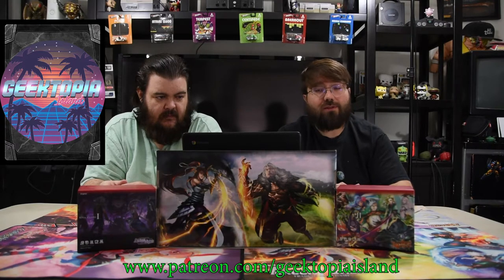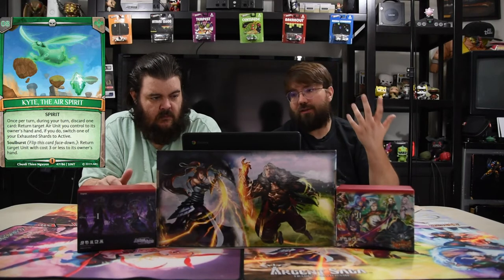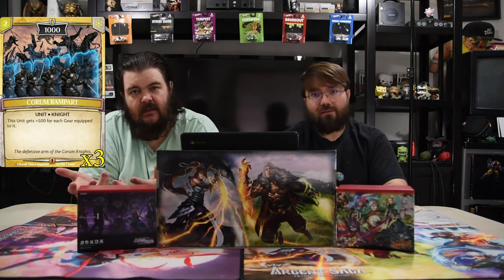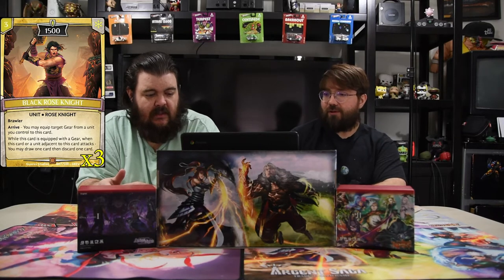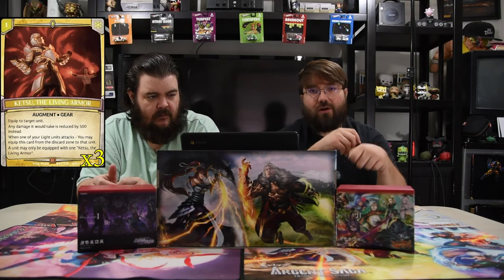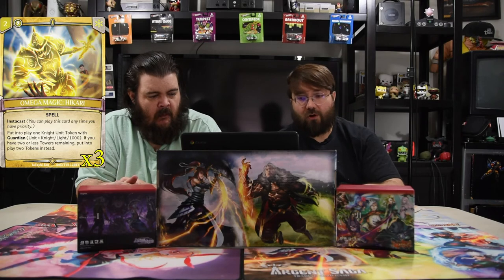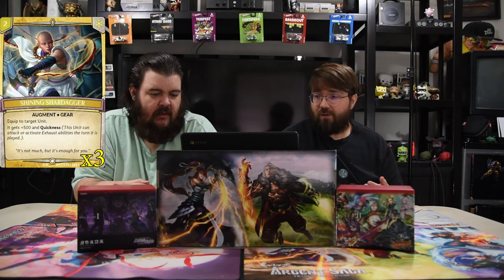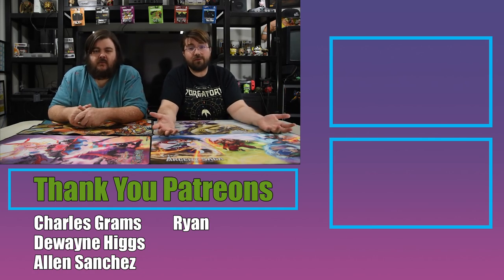Argent Saga Deck Tech | Trevor's Terrarium: Garden Crusade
Today we are going over another Knights deck but this time with interesting interactions with Forager of the Fallen Leaf. Hope you enjoy.

Champion: Liam, Traitor of Knights
Spirit: Kyte, the Air Spirit

Units: 20
3 Forager of the Fallen Leaf
3 Warrior of Sol
3 Corum Rampart
3 Red Rose Knight
3 Black Rose Knight
2 Greathawk of Cloudsea
3 White Rose Knight

Spells/Augments: 20
3 Ketsu, The Living Armor
3 Shardsword Nova
3 Standard Shardsword
3 Brilliant Verdure
3 Omega Magic: Hikari
2 Kalibur, the Sacred Shardsword
3 Shining Shardagger

Shards: 10
1 Corona, the Spirit Ruby
3 Zephyr Crystal
6 Argent Shard